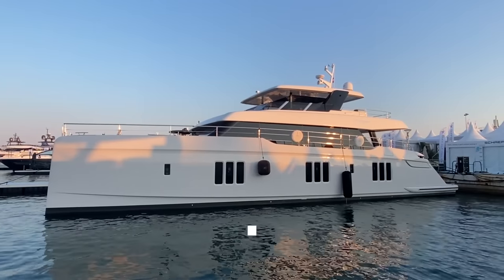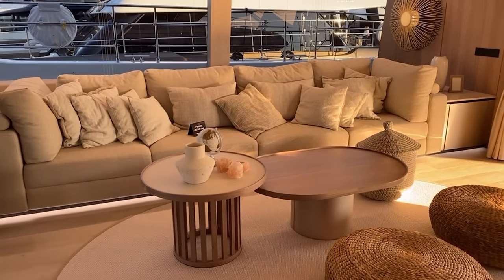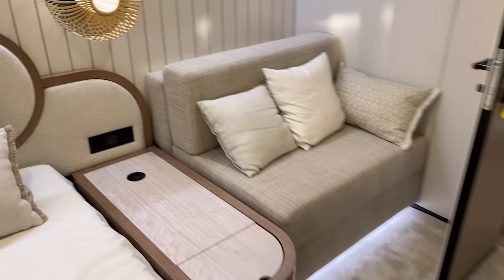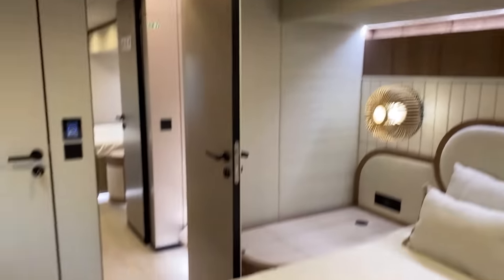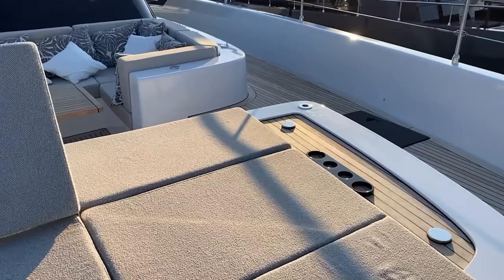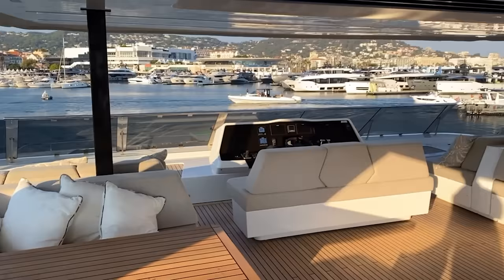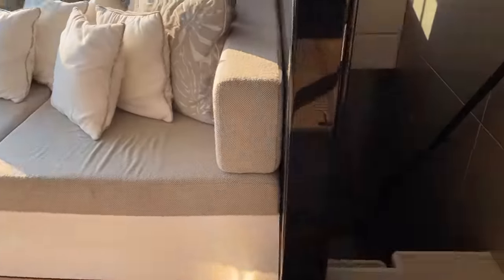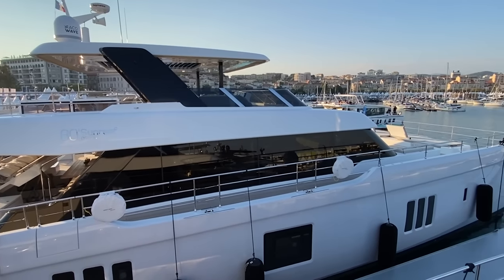Sunreef 80 Power 2021 - Kokomo - Walkthrough at 2021 Cannes Yacht Festival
Built and equipped for extended voyages the 80 Sunreef Power Kokomo is home to a family of 5. This custom 80-footer fitted with twin 1200 HP engines was designed to provide comfort, safety and luxury for private navigation plans including exploration of the Mediterranean and the Caribbean Islands 🌊

Recognized as one of the best designs of the DNA Paris Design Awards 2021, Kokomo’s relaxing décor relies on light colors and natural fabrics. The yacht’s Owners opted for an interior design reflecting the atmosphere of a tropical beach with beige tones, eucalyptus veneers and linen upholstery.